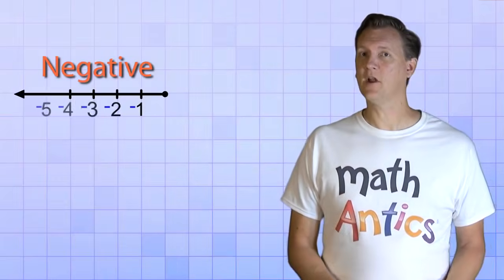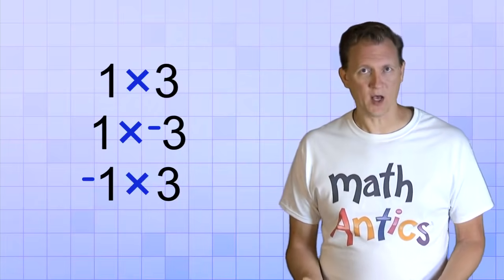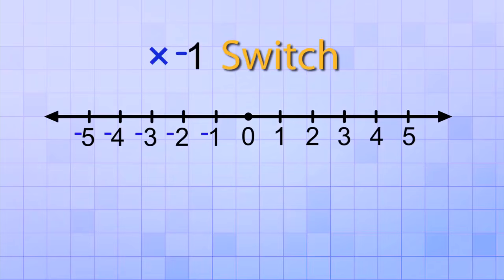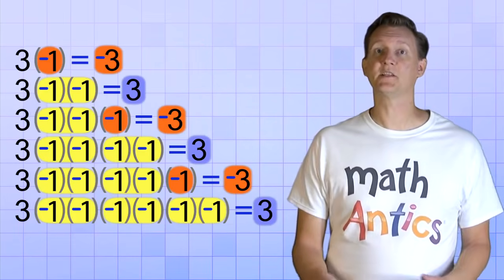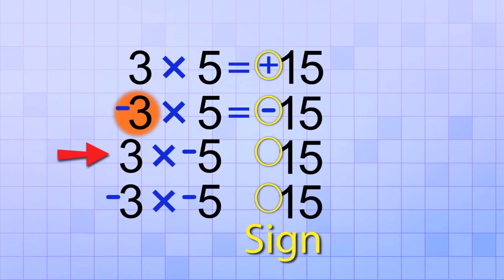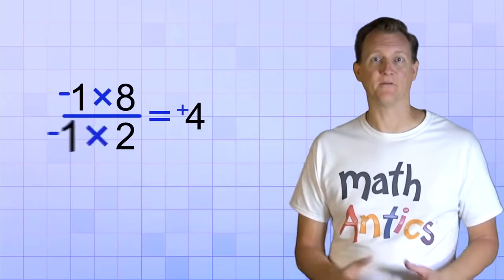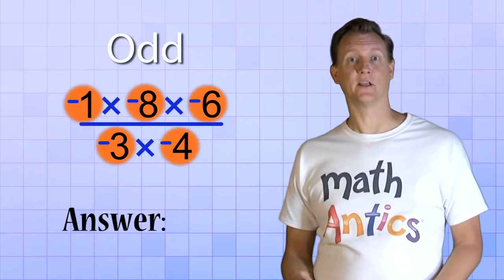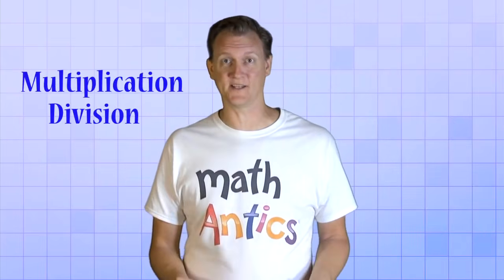Math Antics Integer Multiplication & Division